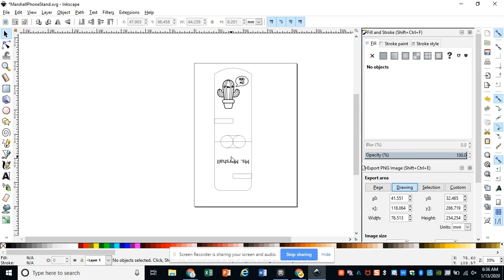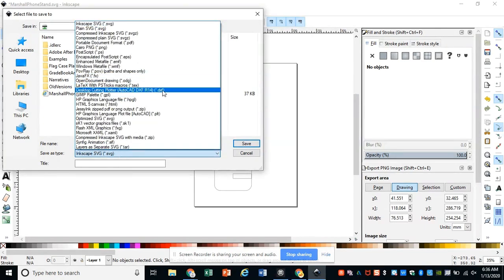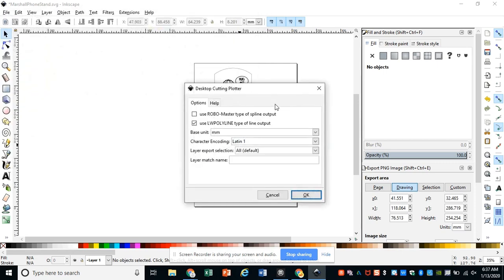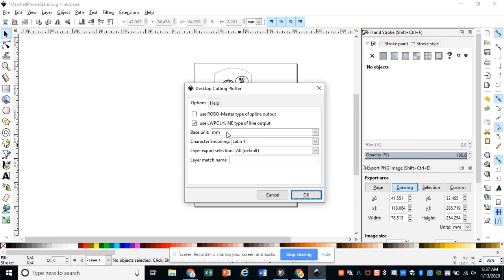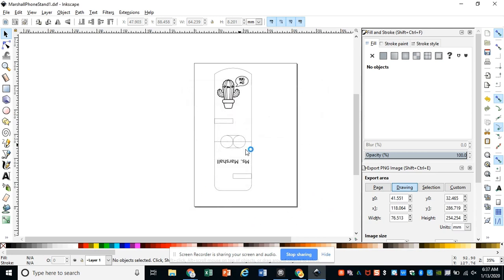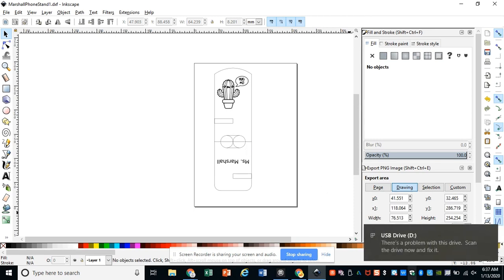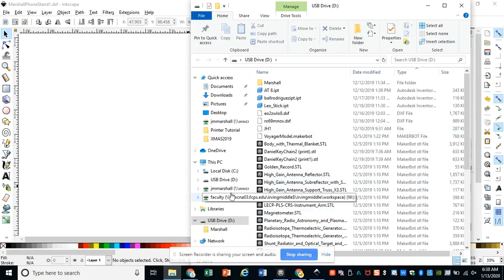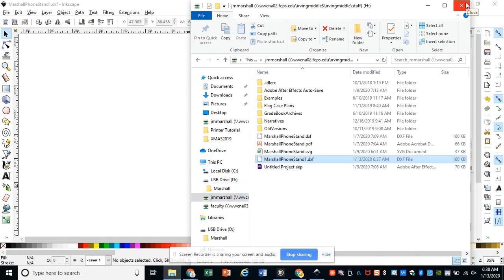Saving a .dxf and saving to USB